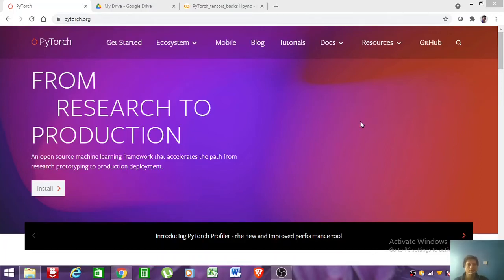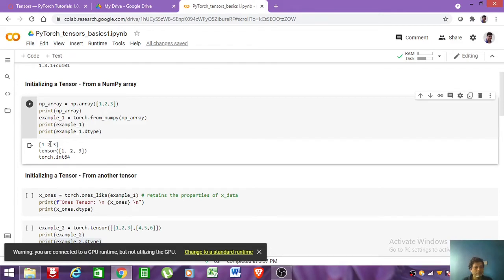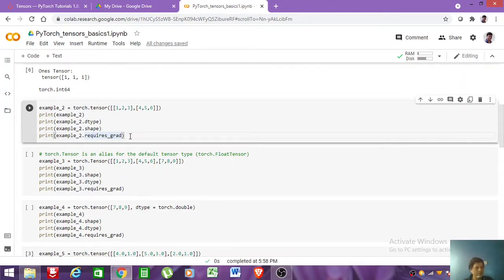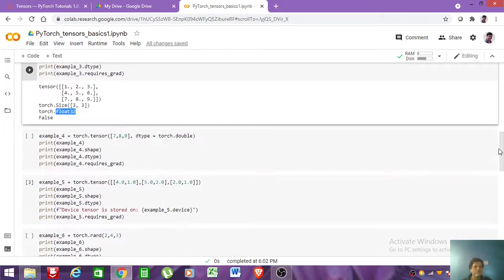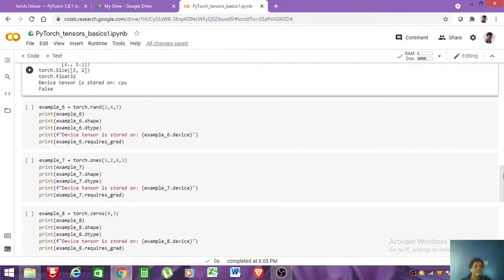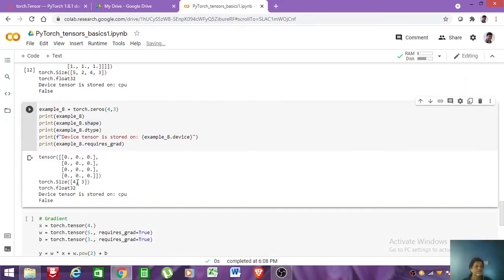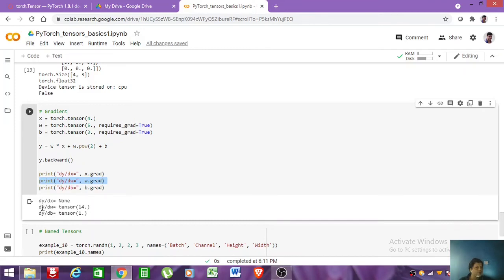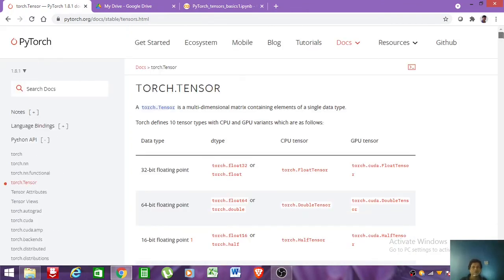Tensor Basics -1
This video explains various ways by which PyTorch Tensors can be created.
Link of the Notebook used during the session